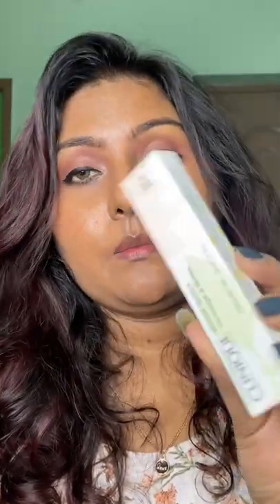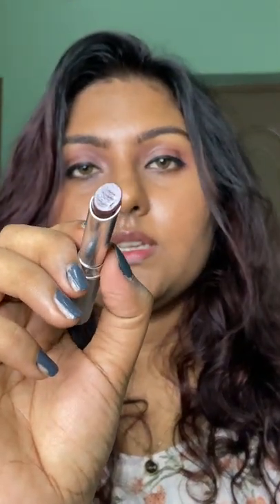I tried the tik tok viral lipstick 😳 Clinique black honey